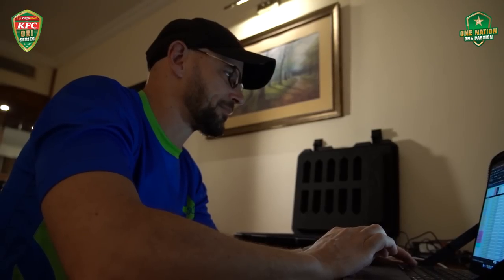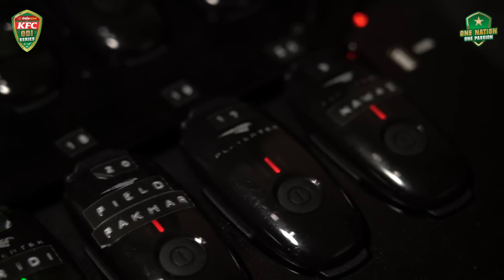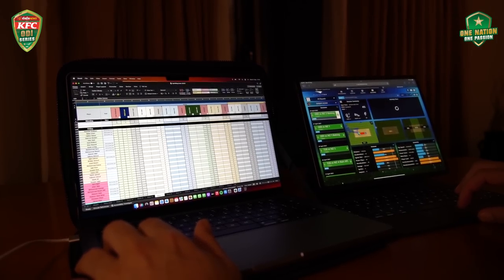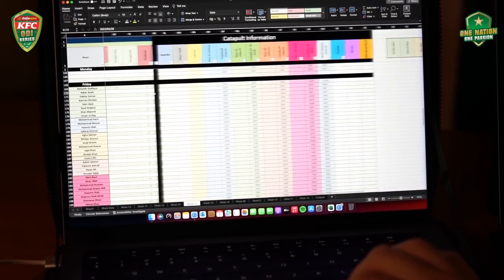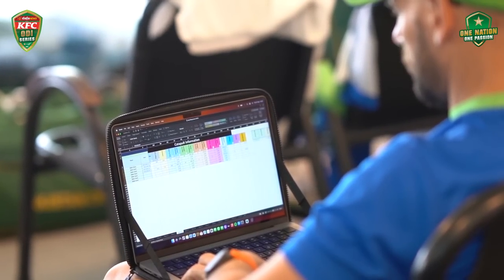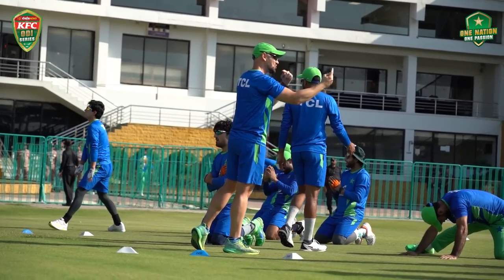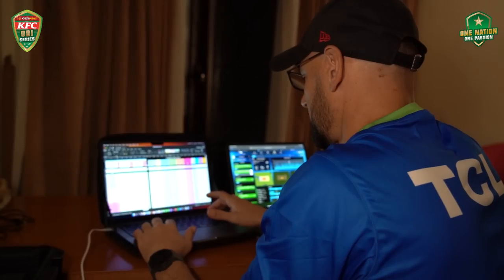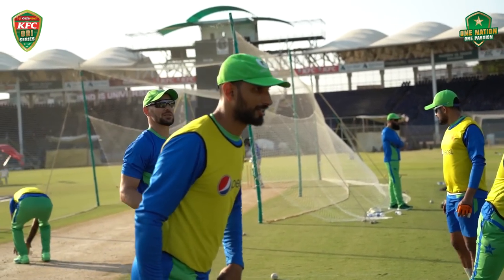Strength & conditioning coach Drikus Saaimon and Physio Cliffe Deacon on Player Workload Management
Listen in as Pakistan's strength and conditioning coach Drikus Saaimon and physiotherapist Cliffe Deacon share their insights on effective workload management for peak performance 🏏💪